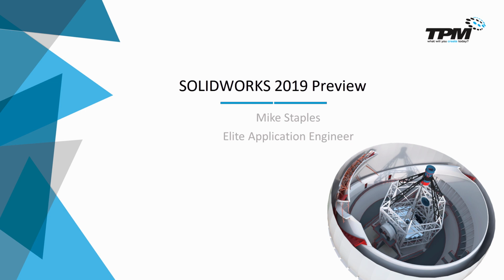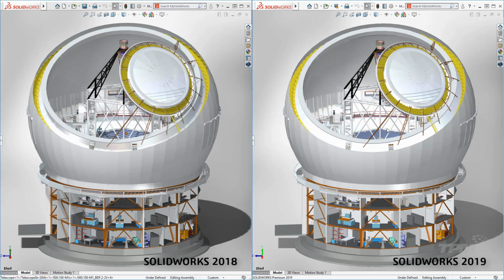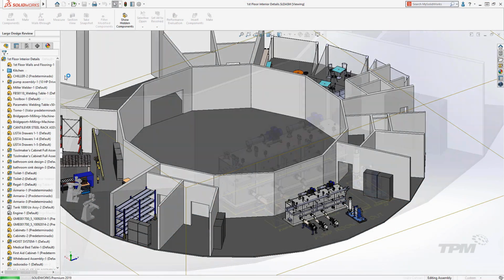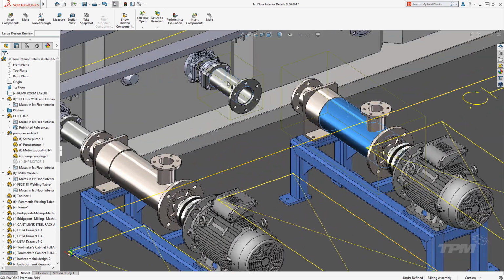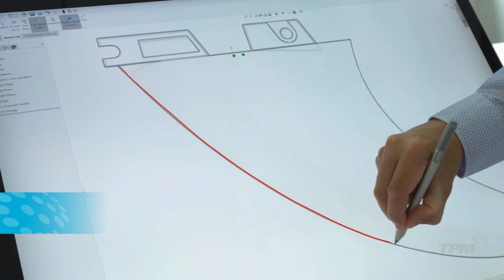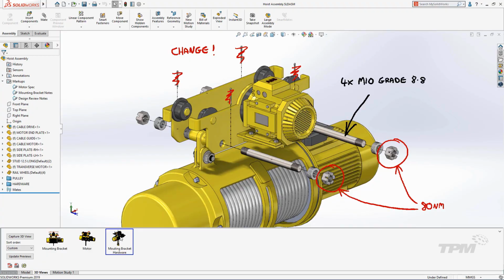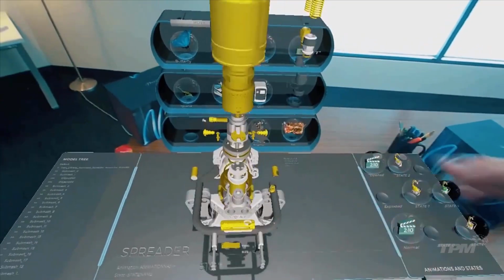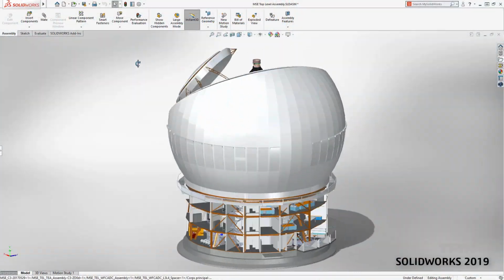SOLIDWORKS 2019 Preview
Catch a sneak peek at the amazing new capabilities in SOLIDWORKS 2019.